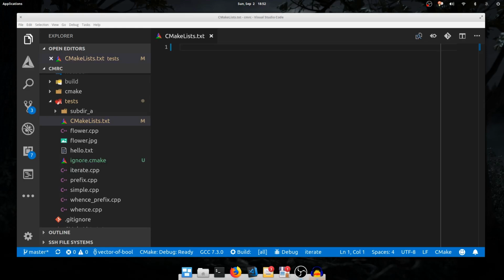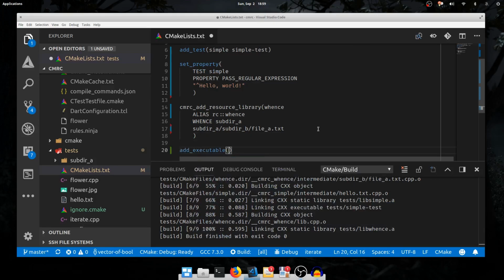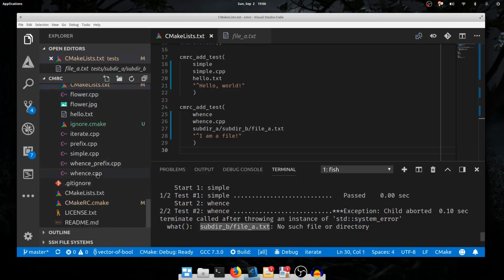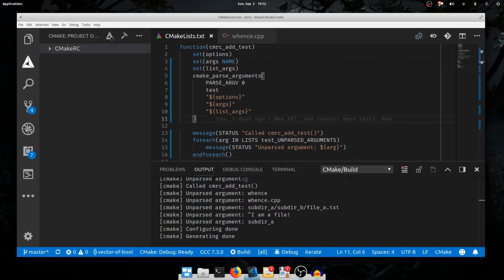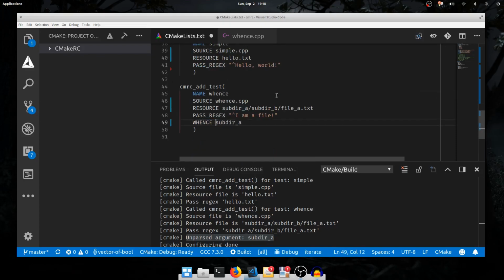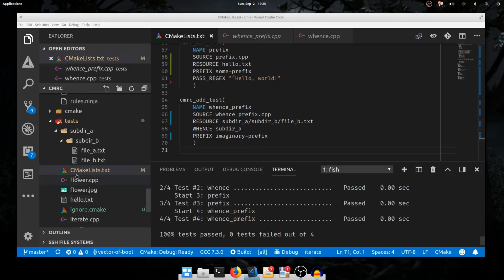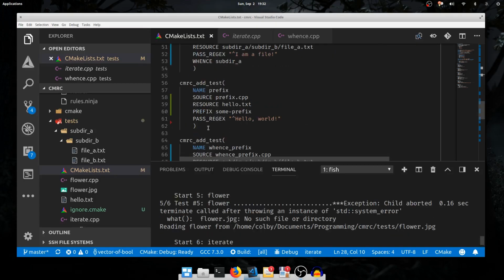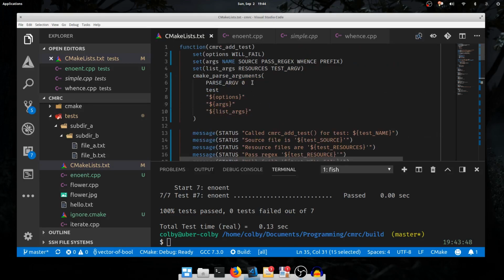How to CMake Good - 2d - Advanced Functions and cmake_parse_arguments() by Example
This video will cover more advanced function() usage and cmake_parse_arguments(). It uses a practical real-world example from a more complex CMake project. This video touches on some topics that haven't yet been covered, but hopefully won't stand in the way of learning.

This installment also runs longer than usual at 21 minutes. Sorry about that, but I wanted to make sure every facet is covered. That will also explain why it took much longer to get it out there. Thanks for your patience!

There are a few mistakes made in the video, but they've been marked and noted as it goes.

Looking for help on CMake, C++, or programming in general? Maybe just want a place to hang out and talk to other C++ developers? Join us in the C++ Slack, where you can find me as @vector-of-bool.